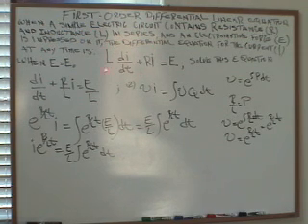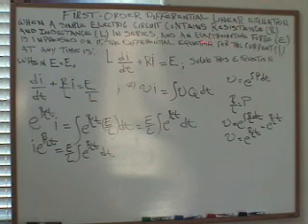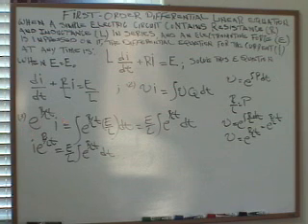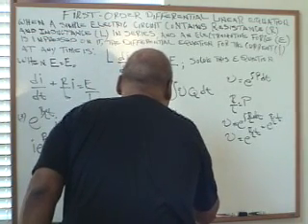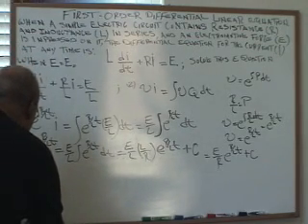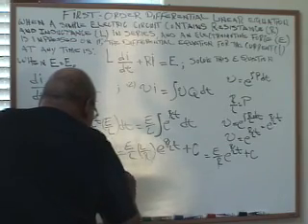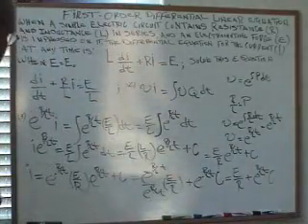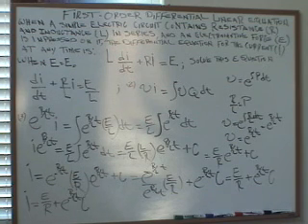Video Lecture 6 First Order Linear prt 2 Differential Equation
Video Lecture 6_First-Order Linear-prt 2 Differential Equation_Simple Electric Circuit